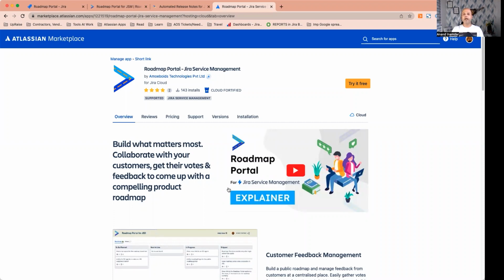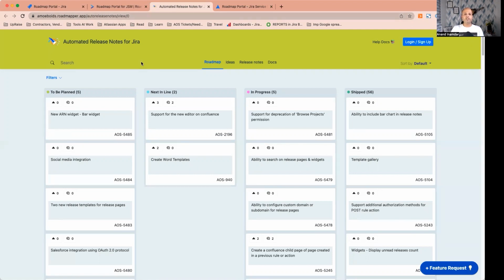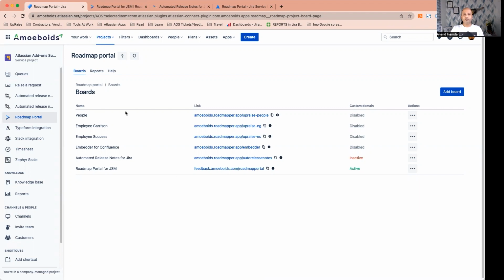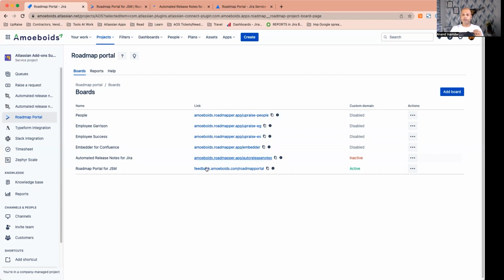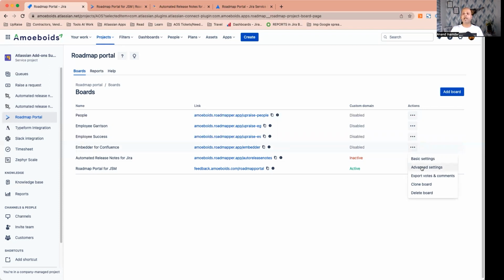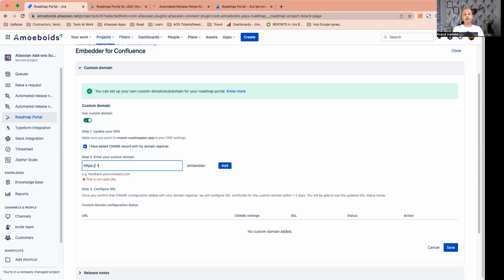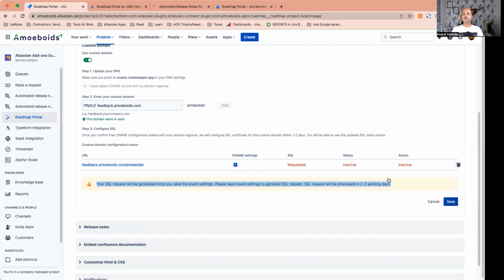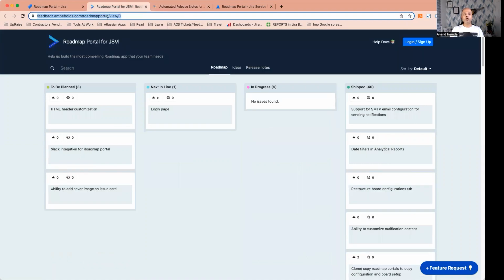How to Set Up a Custom Domain for Your Roadmap Using Roadmap & Idea Portal App for JSM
🚀 Use a Custom Domain to Elevate Your Jira Service Management Roadmap Portal!

Want your roadmap to reflect your brand? In this quick guide, learn how to host your Roadmap Portal for Jira Service Management (JSM) on a custom domain or subdomain. With this new feature, you can extend JSM's functionality while creating a branded, professional space for sharing your product or service roadmap with customers, stakeholders, and internal teams.

🔥Explore the step-by-step guide on how to configure your custom domain and point it to your Jira Service Management portal
🔥Learn how to customise your roadmap portal to reflect your brand's identity.
🔥Discover the setup process to learn how to establish custom domains and SSL certificates for a smooth, branded customer experience.

📢 This video is ideal for product managers, IT teams, and Jira Service Management users looking to improve how they share and manage roadmaps with external stakeholders, customers, and team members.